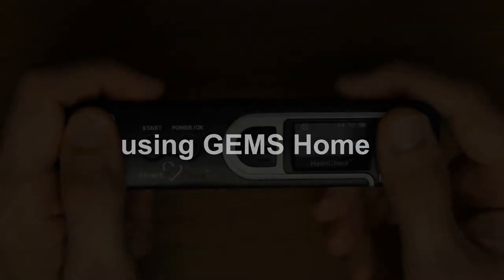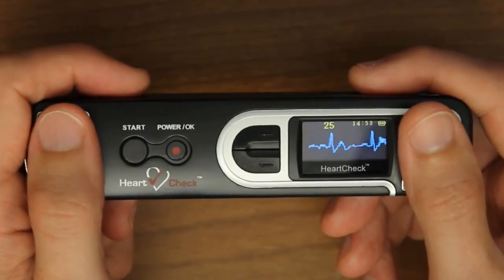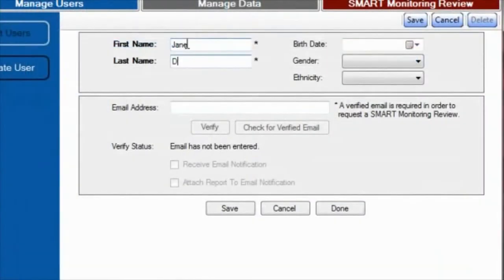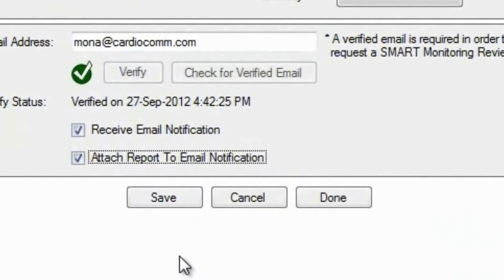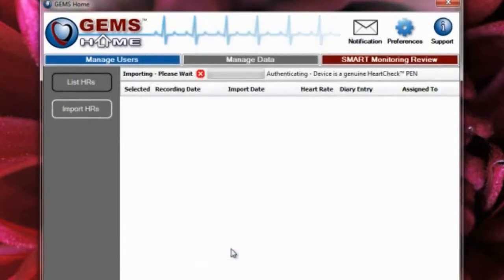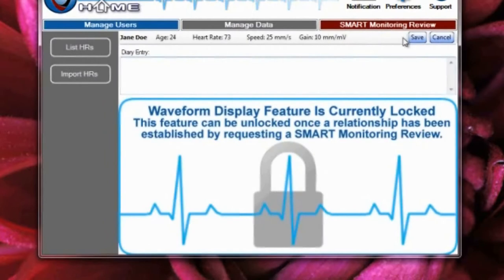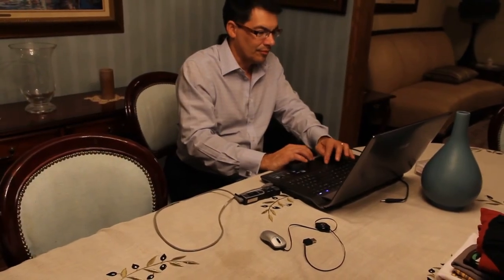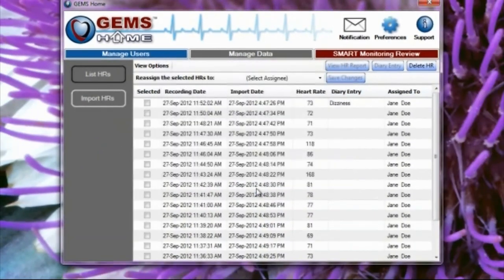How to Use the Free GEMS Home Software to Read ECG's from The HeartCheck PEN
In this tutorial, you will discover how to use the GEMS Home monitoring software which is provided free with every HeartCheck PEN. For more information regarding the HeartCheck PEN please